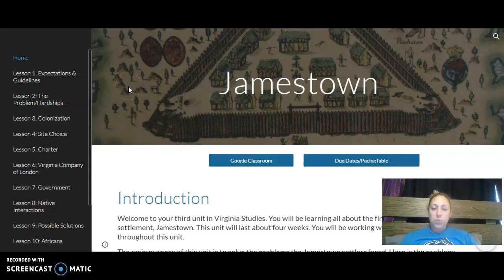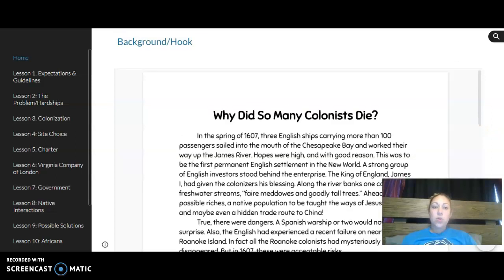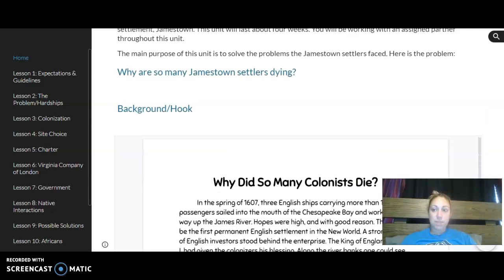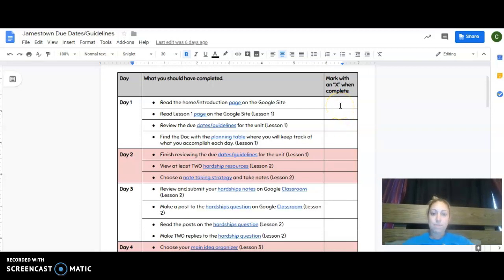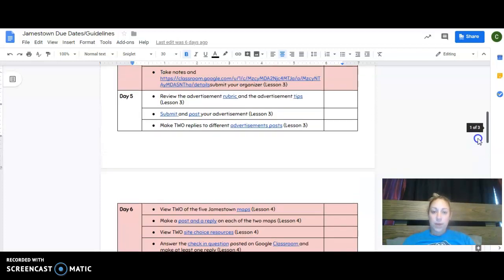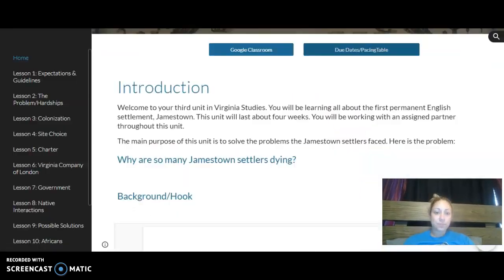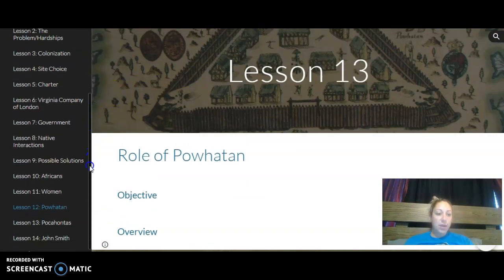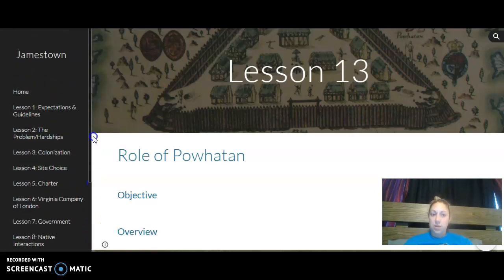3rd Designer Meeting Screencast